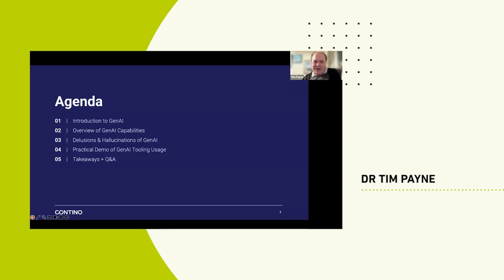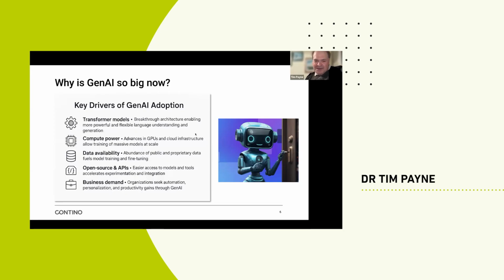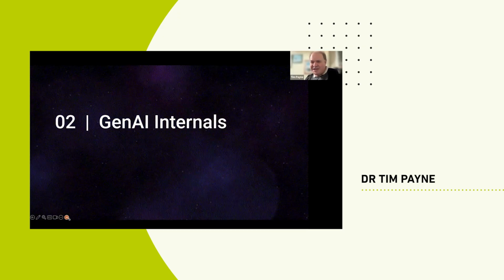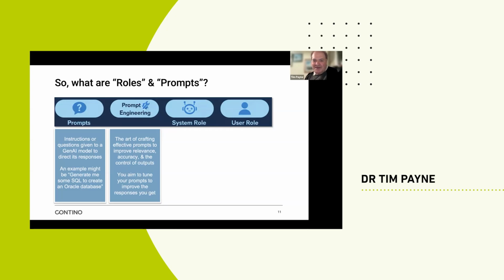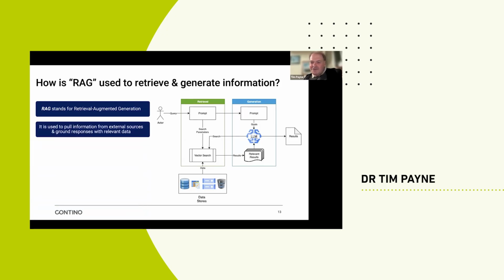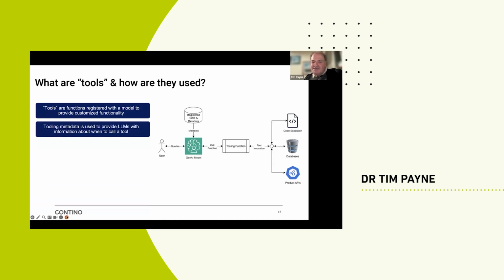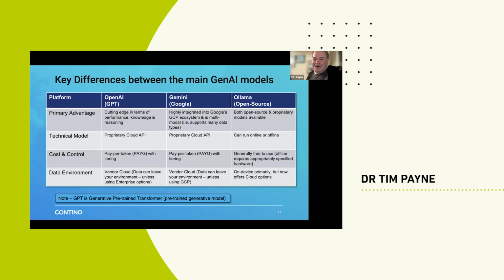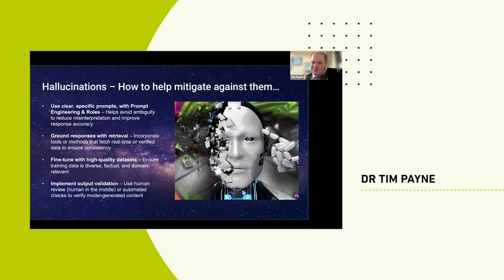Using GenAI & custom assistants to debug your data - How hard can it be?! | SM-ITAM SG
In this session, we give a practical overview of using (and yes - creating!) GenAI assistants to help you - as a data engineer or as a developer - to understand how you use data, what data quality issues you may have and how you can improve both your data and your applications.
The session will include:
• An overview on using GenAI
• Use cases for application development & data usage that GenAI can really help with.
• How you can create “simple” AI bots to integrate into code management or database systems to really use the power of AI - for reviews, generating code & tests, identifying data issues etc.
• Lastly, show a simple example AI bot (for which the code is provided) that allows you to review code, databases and, using natural language, to identify and fix issues on the fly without being data experts.
It will be a live demo, so we can review use-cases, see how the GenAI bot responds and walk through an iterative development process to resolve them.